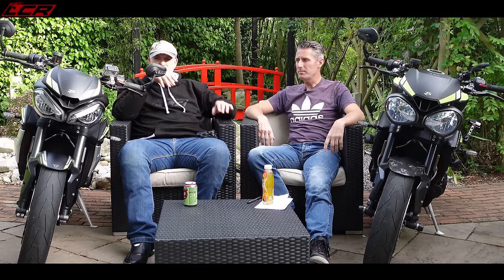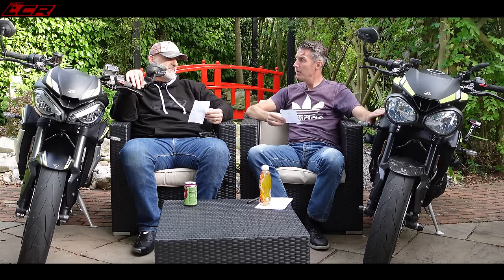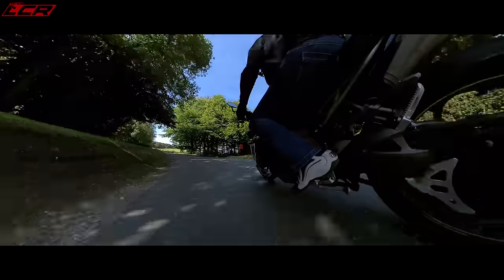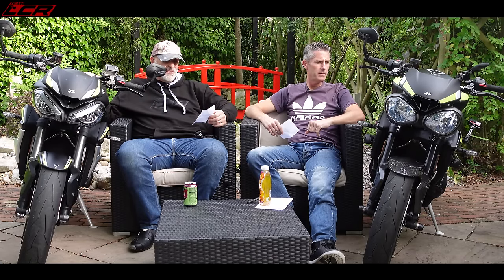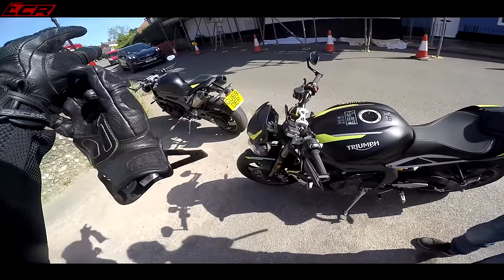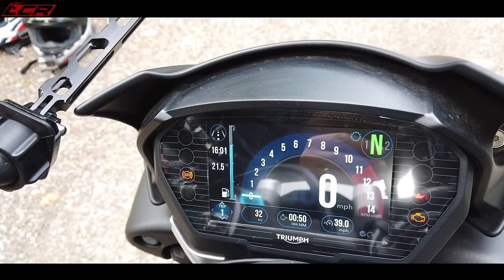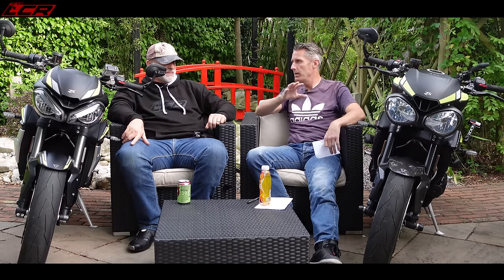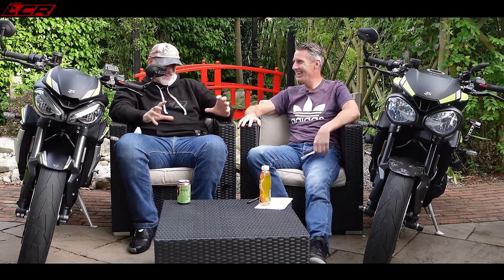Triumph Speed Triple & Street Triple RS | Which RS Is Best?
I get loads of question asking which is better the Speed Triple or Street Triple RS. I thought it was about time I borrowed both for some back to back testing to find out!

LC